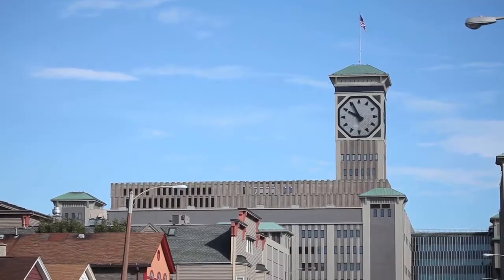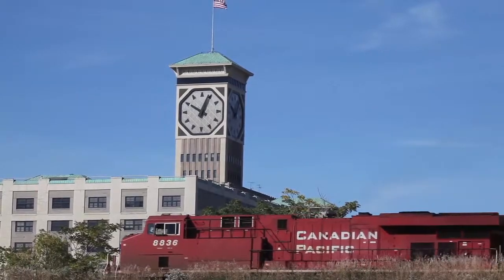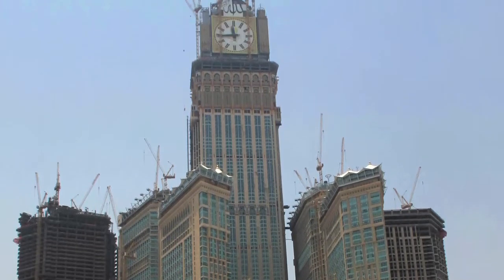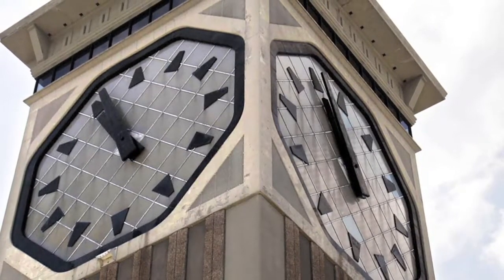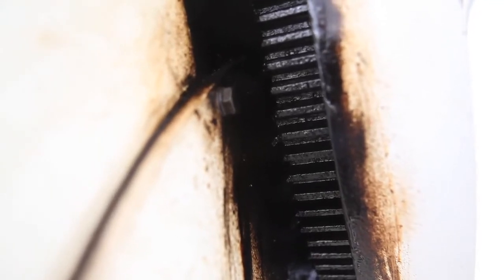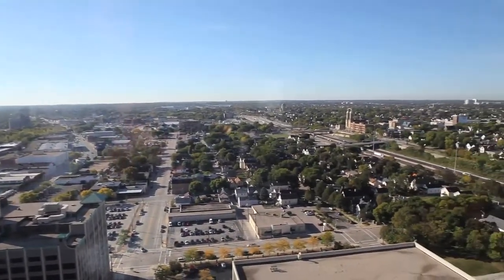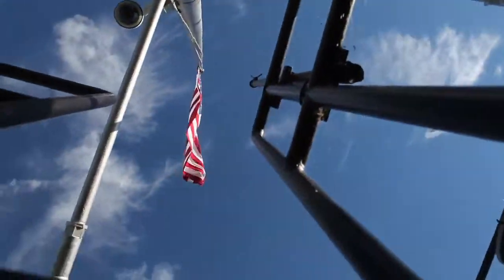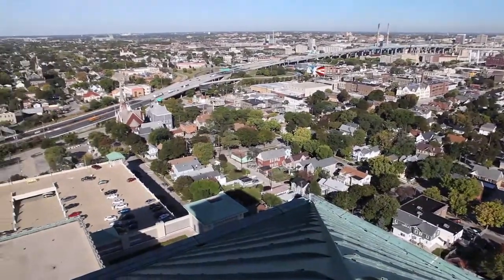High View: The Rockwell Clock Tower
Take a look at the view from the top of the Rockwell Automation Clock Tower on S. 2nd St. Video by Mike De Sisti